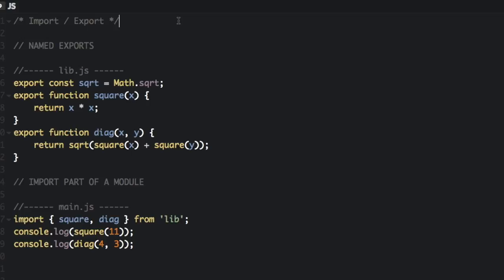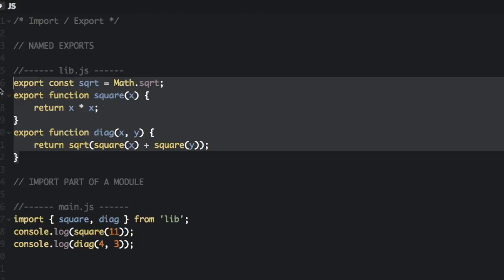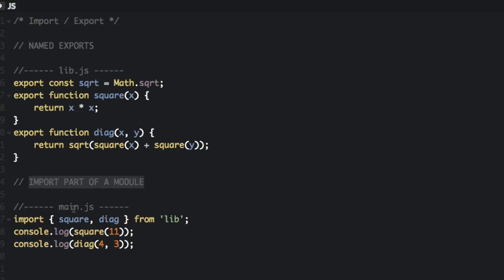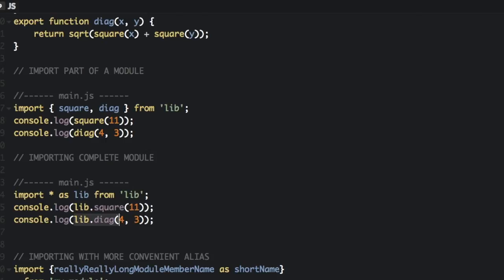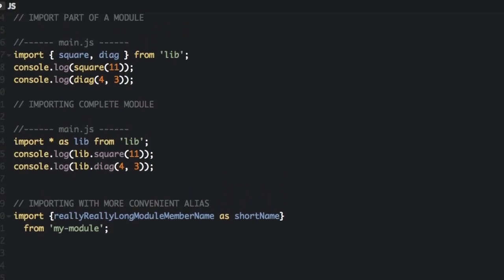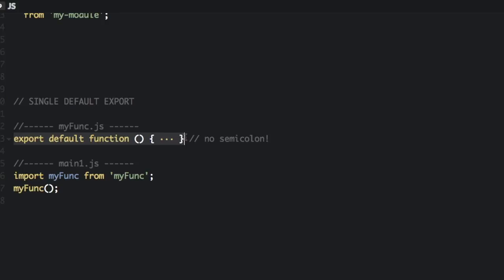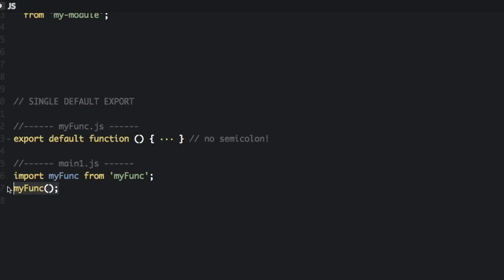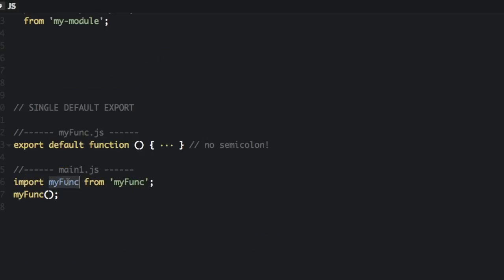import / export (modules) - Beau teaches JavaScript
The import and export statements allow you to break up your code in different files or modules.